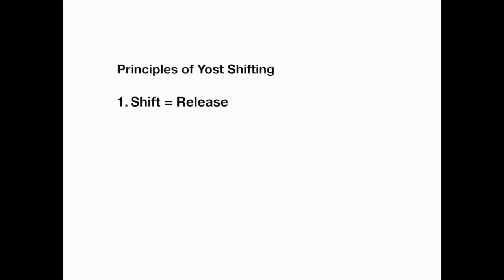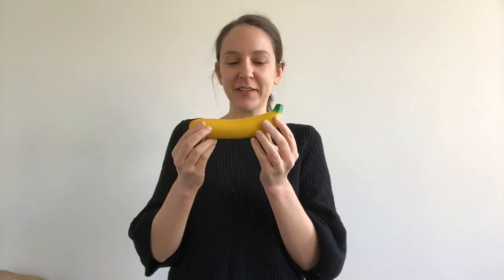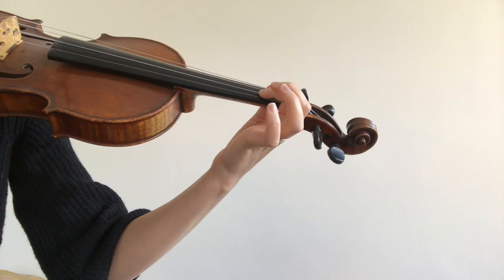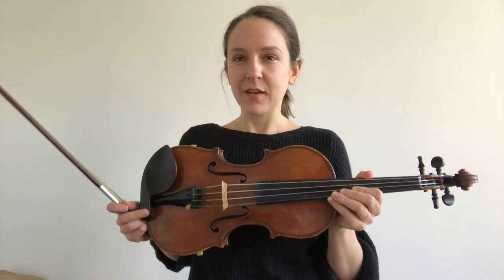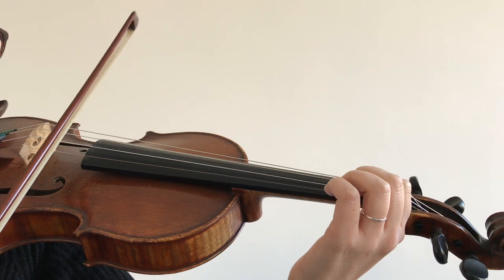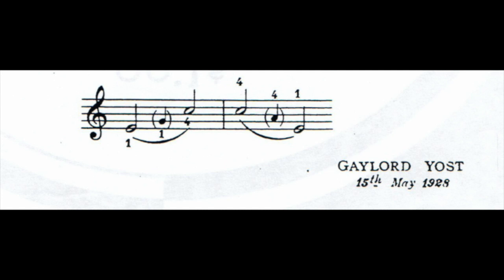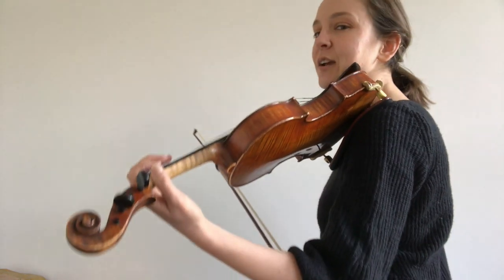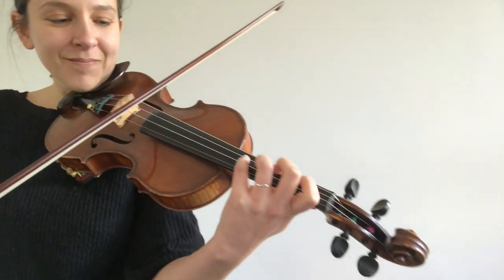StringTECH: Shifting using the Yost Method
StringTECH is an extracurricular technique club for bowed strings, based at Goldsmiths, University of London. I am releasing these videos for the enjoyment and continued motivation of my students during spring 2020, while our University remains closed for face-to-face teaching due to Covid-19.